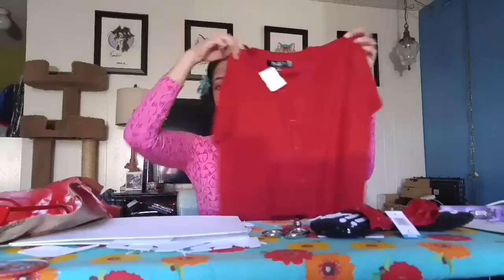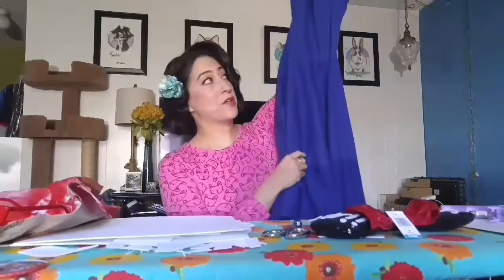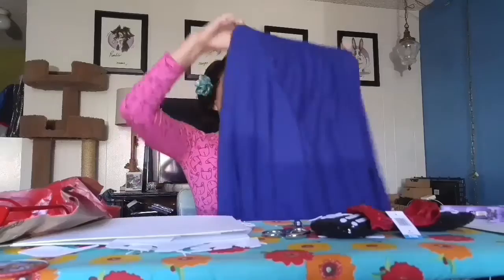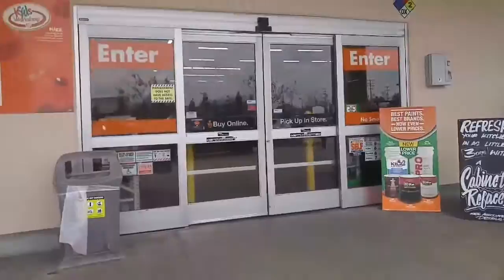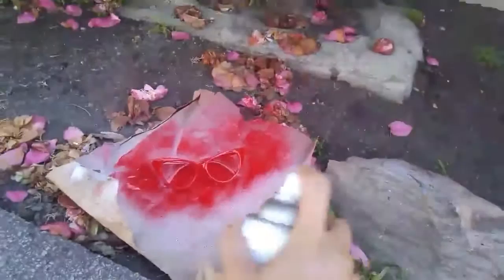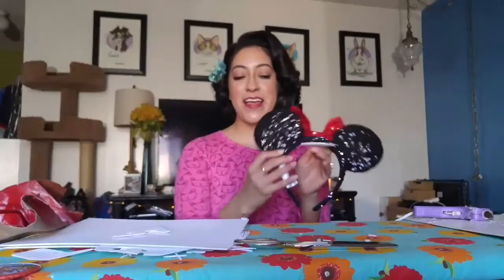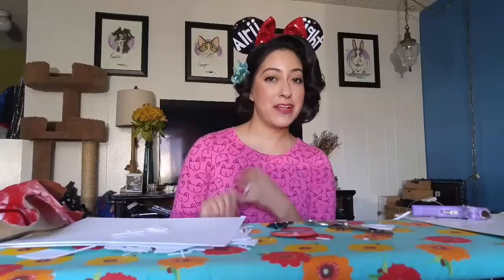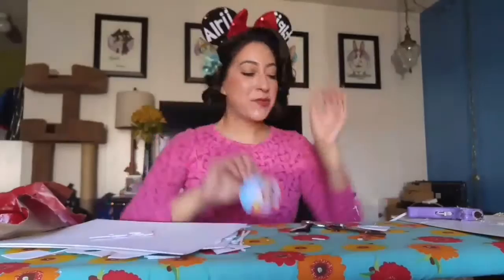Disneybound With Me: Linda Belcher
Craft and head to Disneyland with me as we do a rule breaker Disneybound as Linda Belcher from Bobs Burgers, my favorite gal in the world!